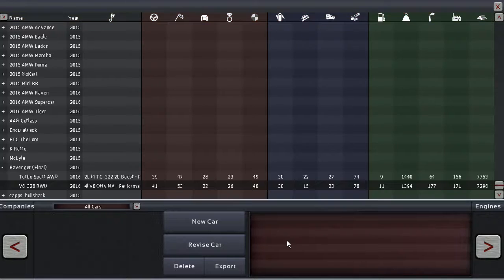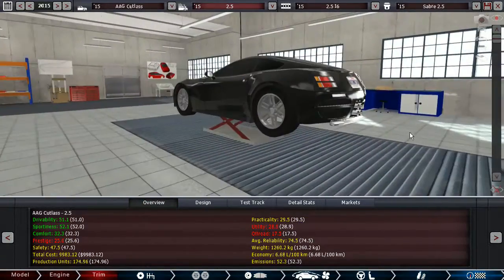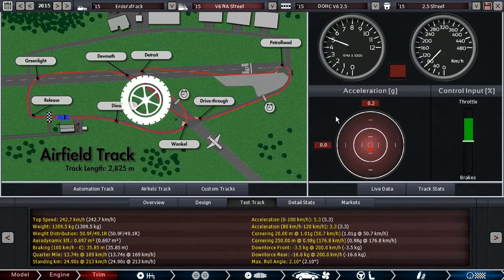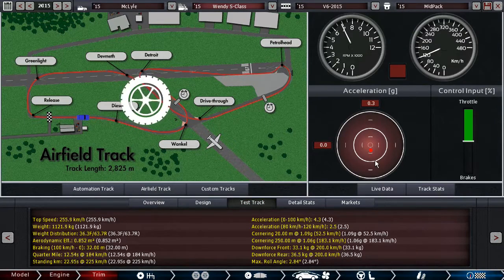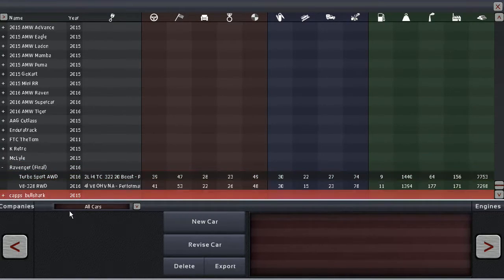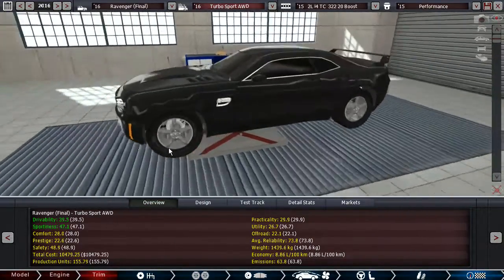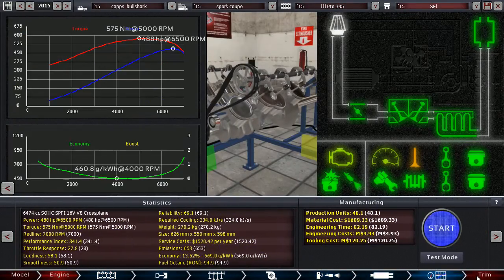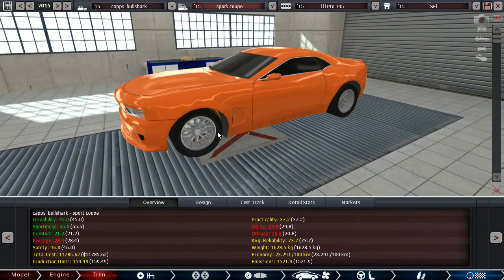Automation [Ep. 203] - Fanbuild competition entry overview and voting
A short description of all the entries here, and now it's time to vote for your favourite!